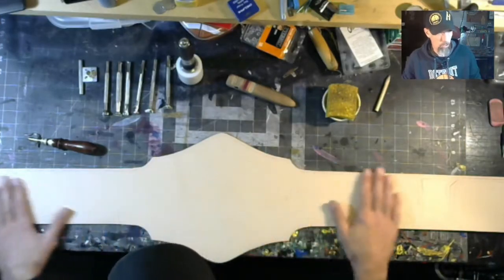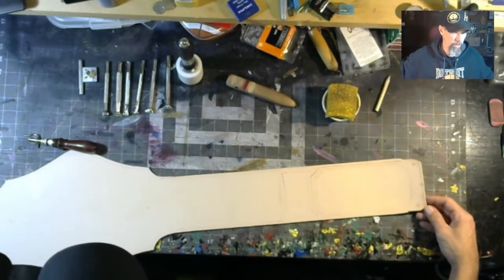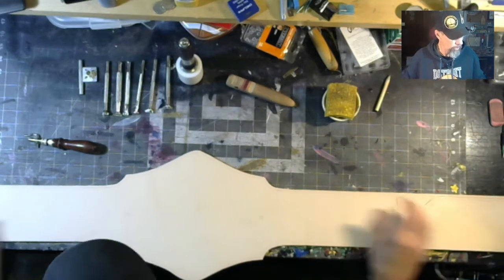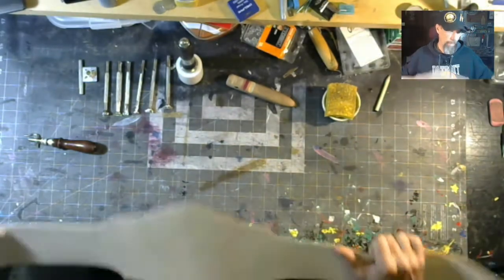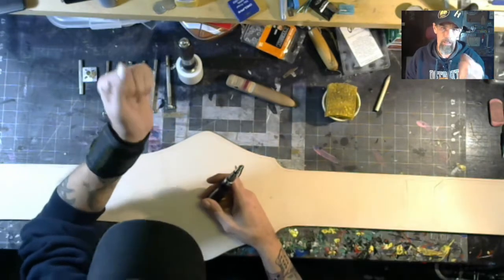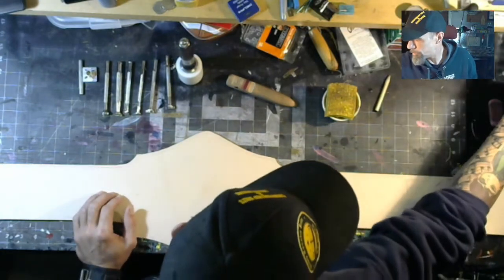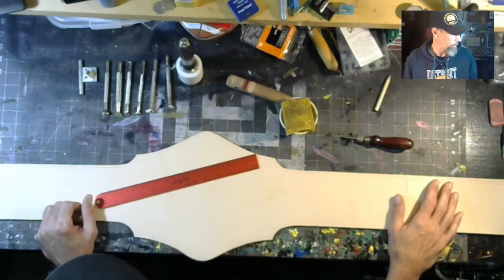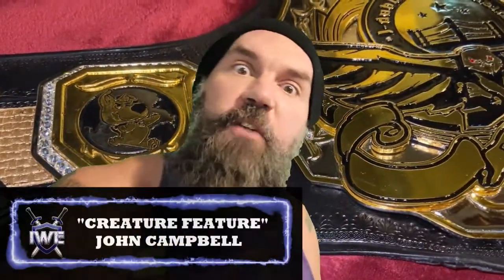A Releather of an 84' hogan championship belt part 1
Join Scrappy the belt guy for part one of his releather of an 84' hogan championship belt made by muzi belts